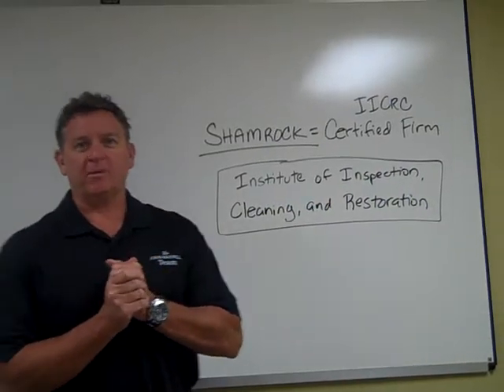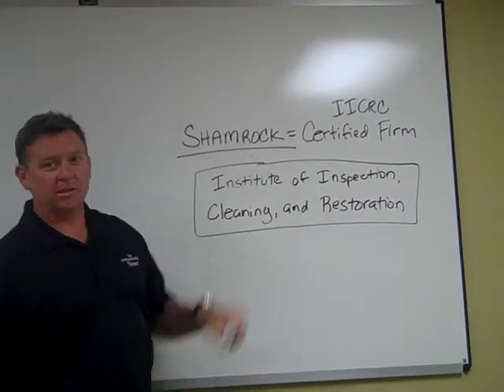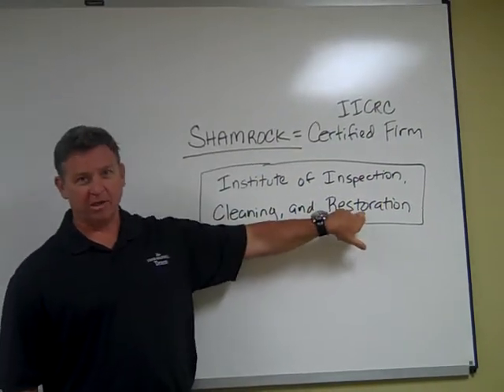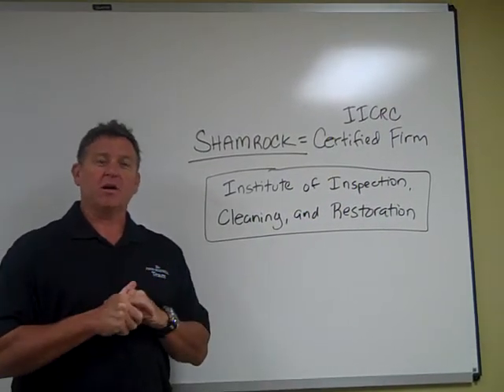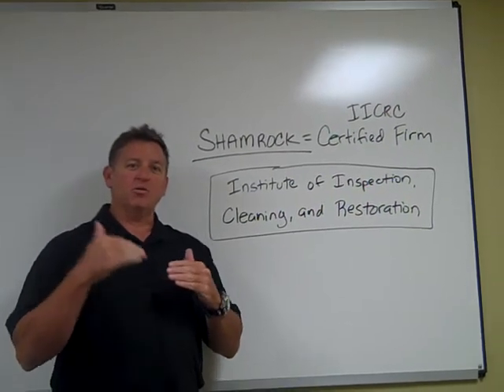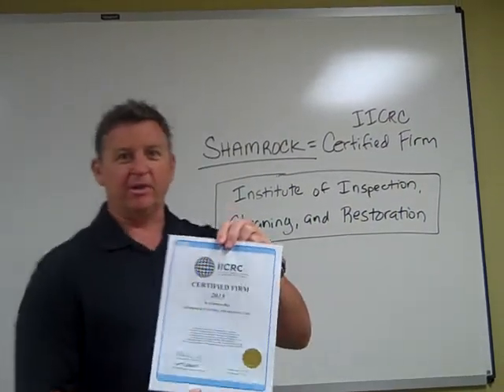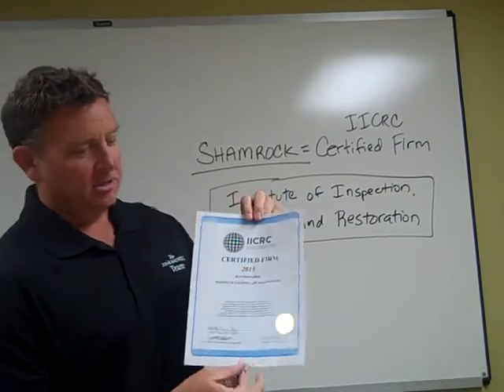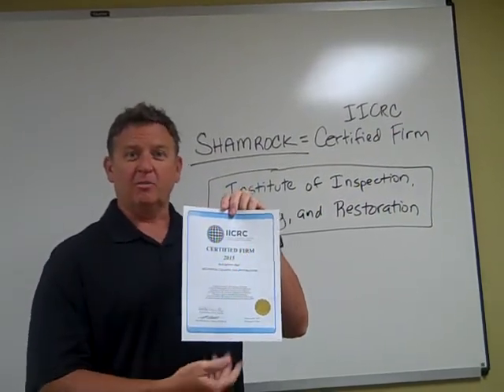Shamrock is an IICRC Certified Firm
We have complied to the guidelines of the IICRC for water mitigation and cleaning standards.  Our team is certified and dedicated to getting the job done correctly.